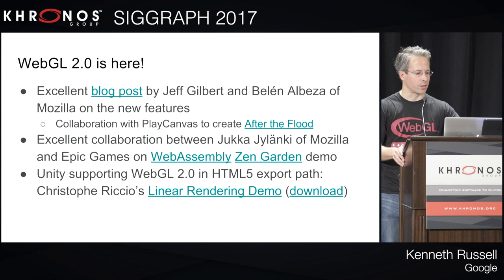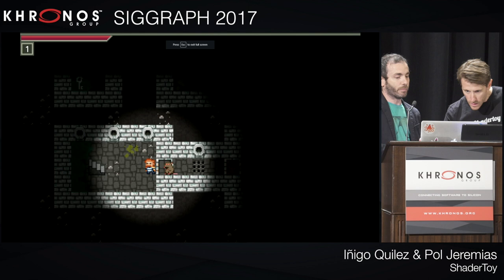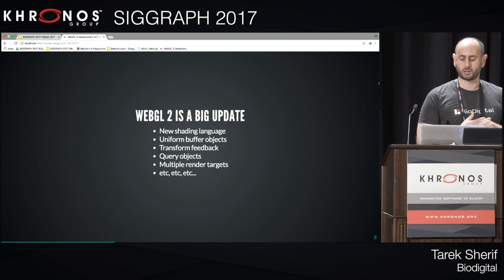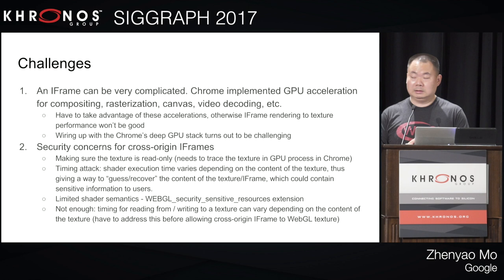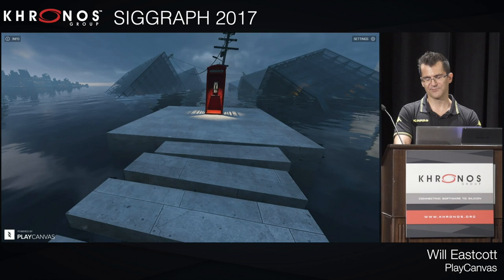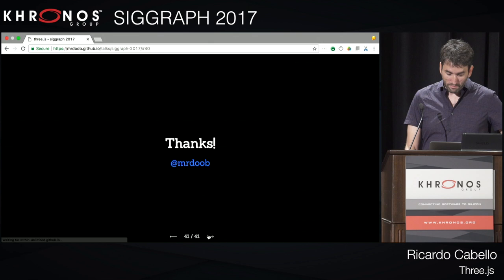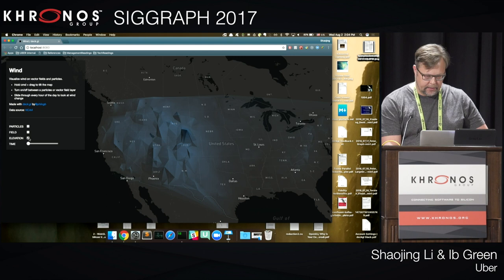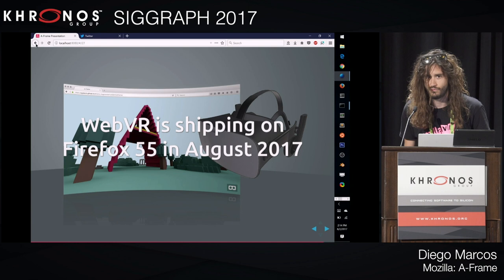WebGL BOF - SIGGRAPH 2017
Apologies for the new video. The first one had some impressive unsynchronicity.